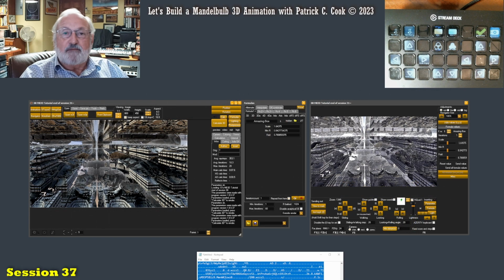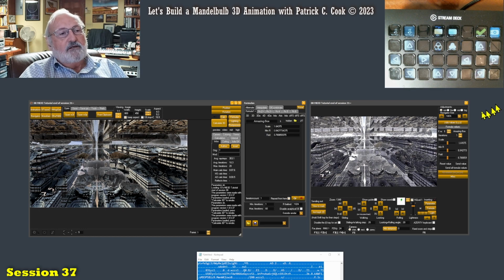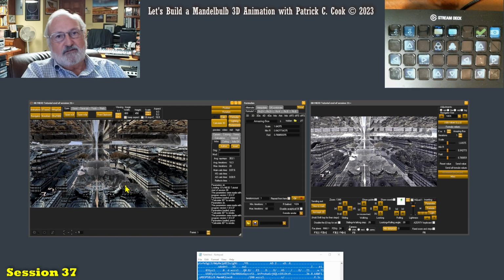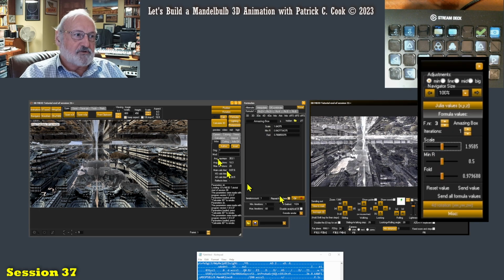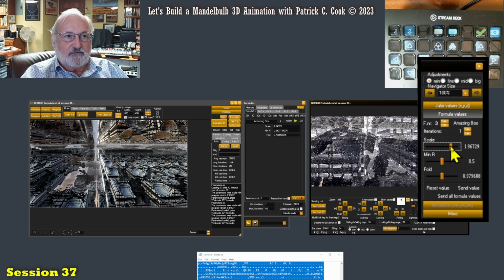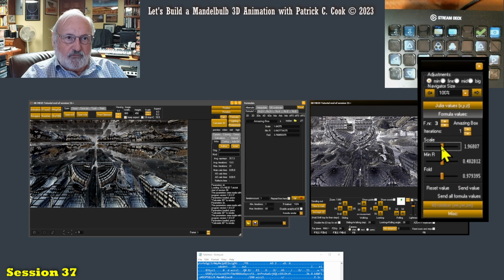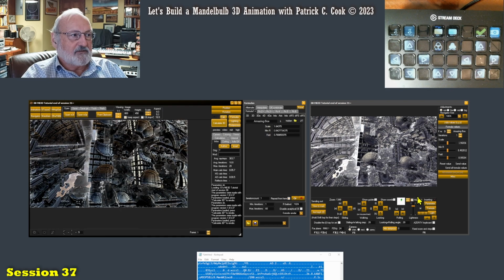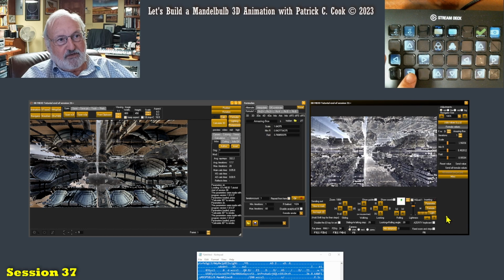TS1.37 - Thoughts about artistic intention, working with formulas - Mandelbulb3D Tutorial Series 1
Welcome to session 1.37 discussing thoughts about artistic intention for your Mandelbulb 3D work and working with formulas. This session is a continuation of the tutorial series for the Mandelbulb 3D fractal generator software application. Please refer to session 1.1 of this tutorial series for a list of the topics of each session. There will be 153 tutorial sessions once all are published to this channel.